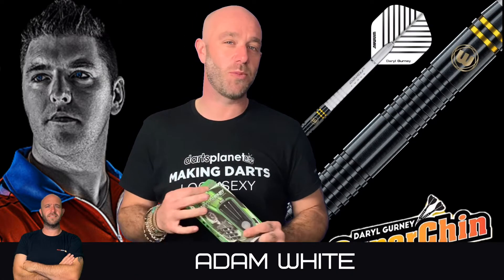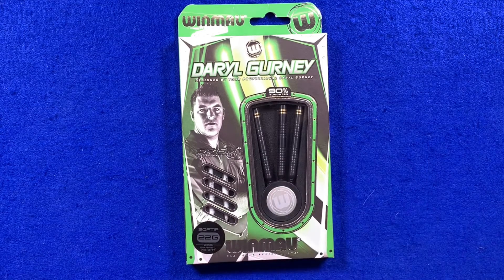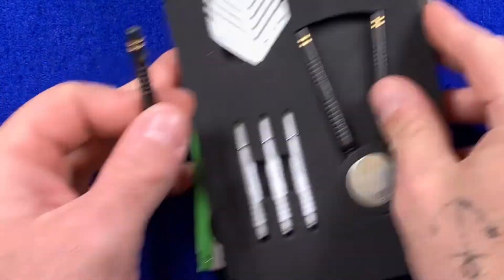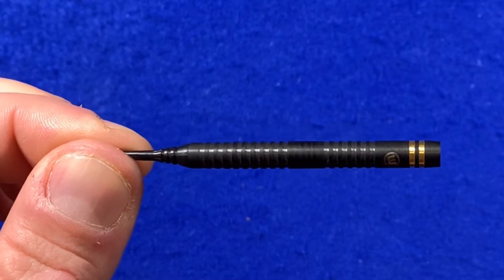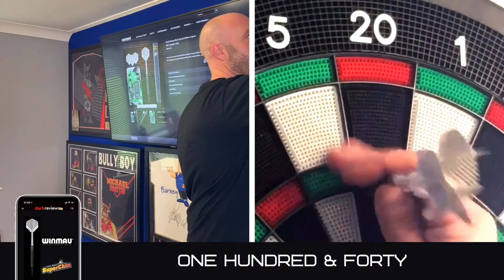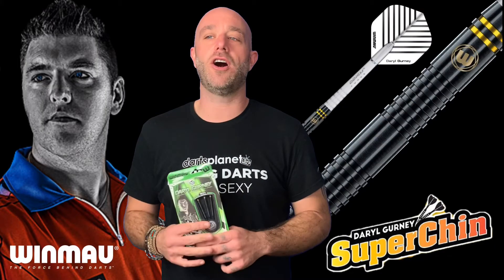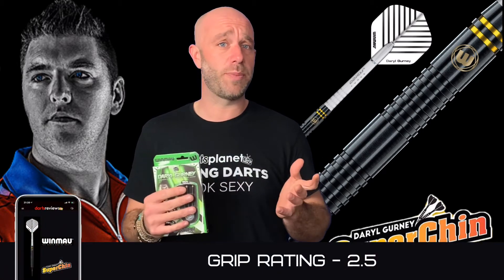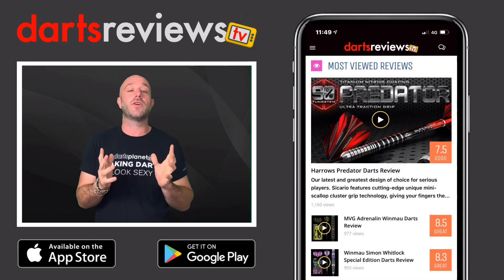Winmau Daryl Gurney Black Special Edition Soft Tip Darts Review | Darts Reviews TV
Darts Reviews TV (in association with Darts Planet TV) review the Winmau Daryl Gurney Black Special Edition Soft Tip Darts.

Product Information:

• 90% Tungsten
• 3 x Darts per set
• 1 x Set of Specialist Player Embossed Flights
• 1 x Set of Prism Force Medium stems